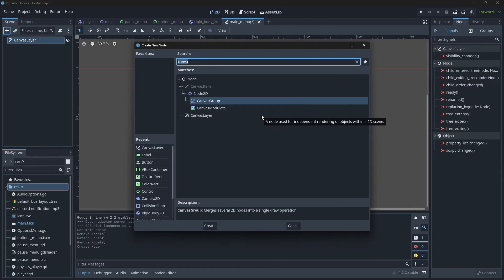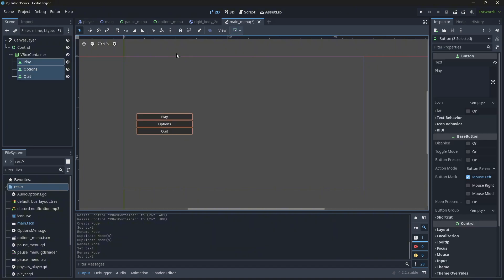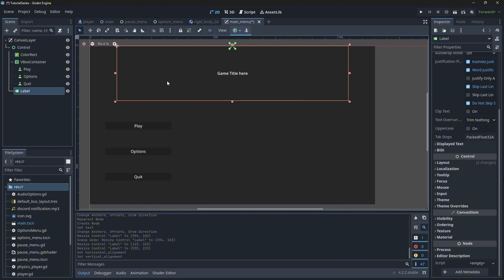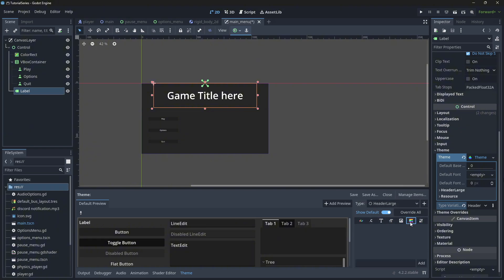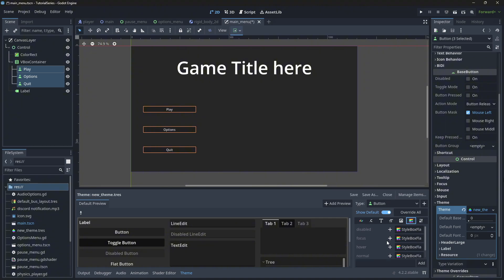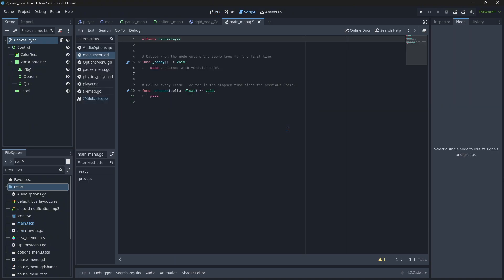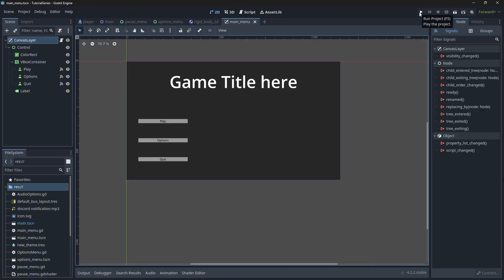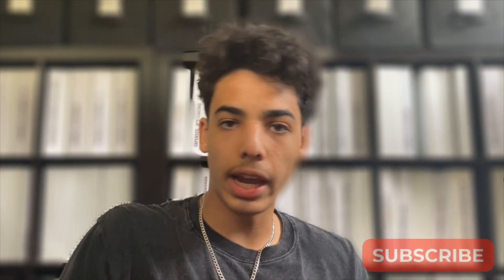Make a Main Menu in Godot in under 10 minutes!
Easy and step by step tutorial on how to make a main menu in Godot (I used version 4.2 here). I will explain some key points so you know how to take this knowledge into your own games too!

Chapters:
00:00 Intro
00:40 Tutorial
09:00 Test it out!
09:19 Outro